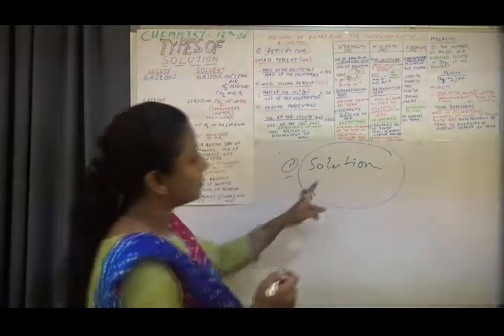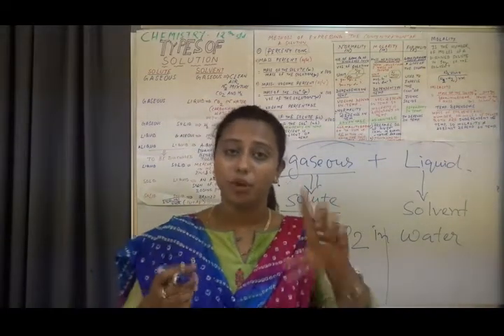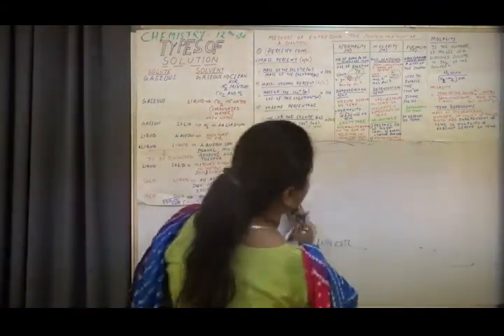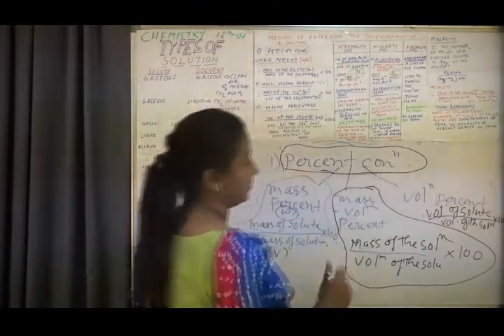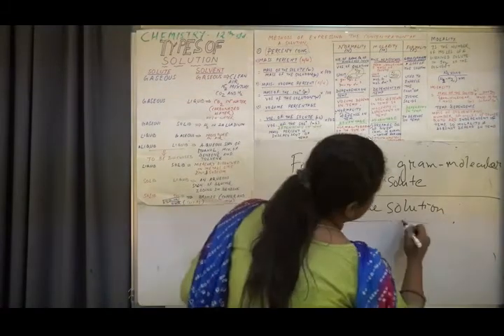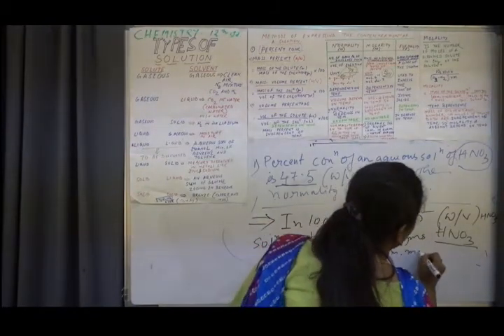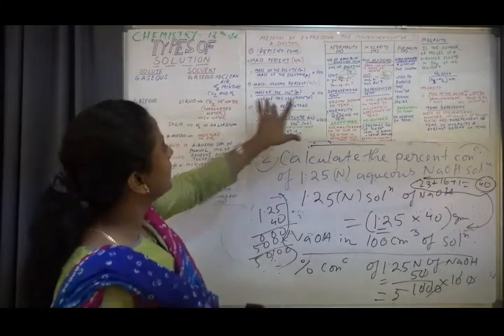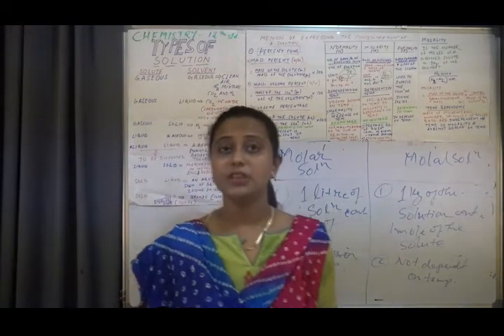Solution Part 1